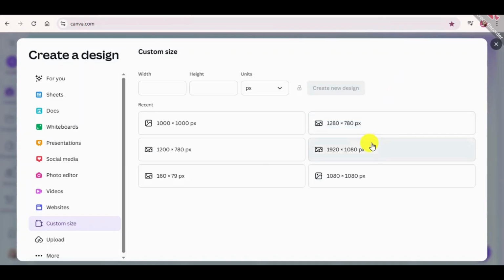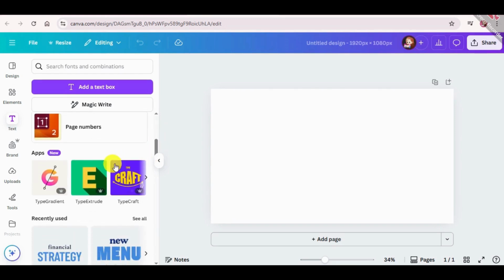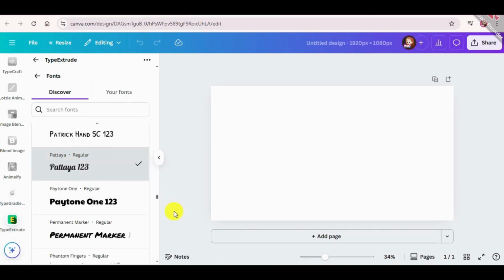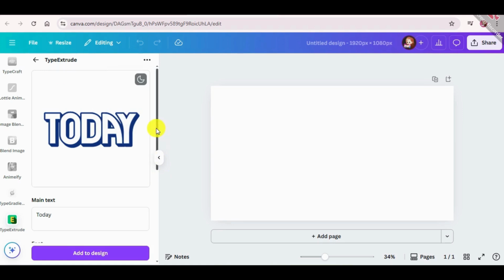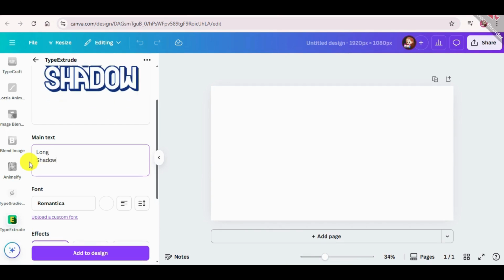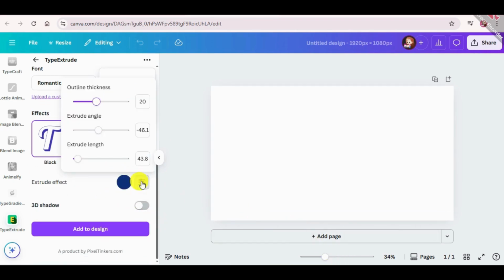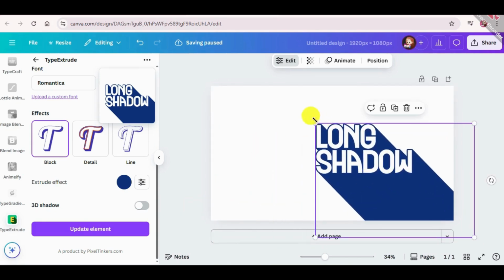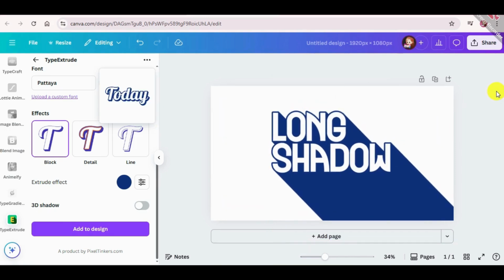How to create long text effect in Canva l Class 23 l Begginer to Advance